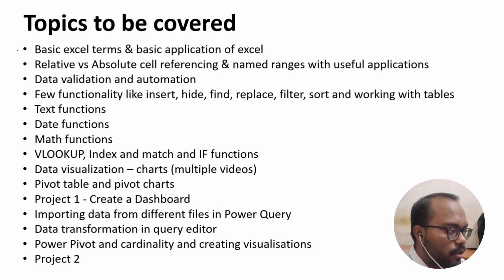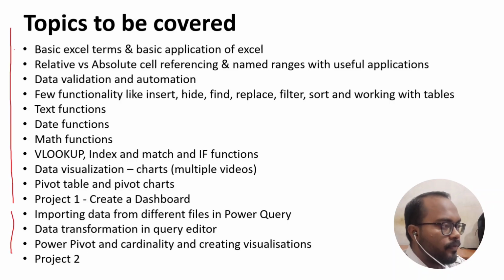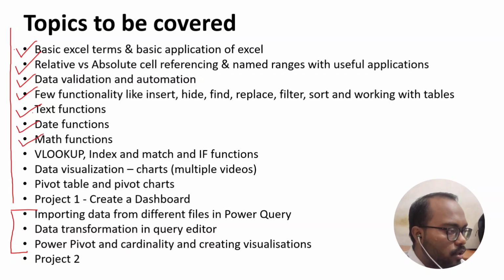Complete Microsoft Excel Playlist | Beginner to Advanced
Complete Microsoft Excel Playlist | Beginner to Advanced | Learn Excel Step by Step

Welcome to this comprehensive Excel playlist designed for students, job seekers, business professionals, and anyone looking to master Microsoft Excel. Each video builds on the previous one, helping you develop practical, interview-ready, and workplace skills.

- Students preparing for exams and projects
- MBA and BBA students
- Business Analysts and Data Analysts
- Finance and accounting professionals
- Office executives and administrative staff
- Anyone preparing for Excel-based interviews

Practice along with each video and build strong Excel skills that you can use in academics, business, and your career.